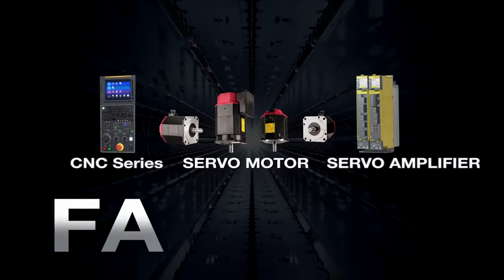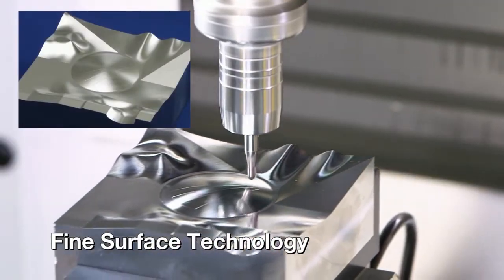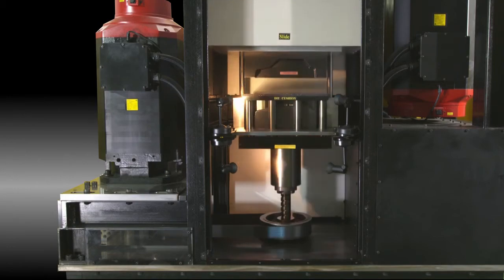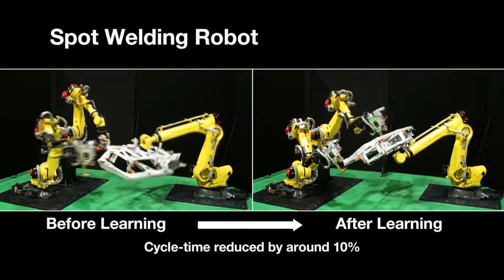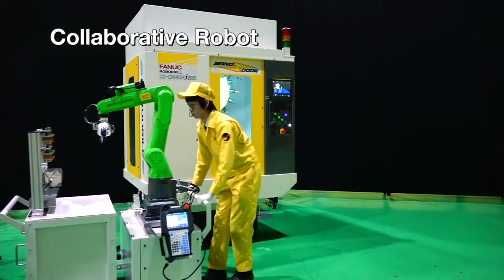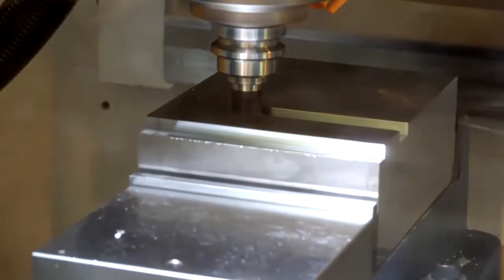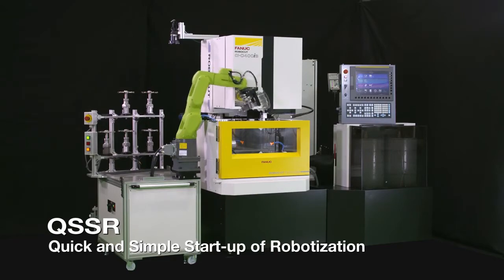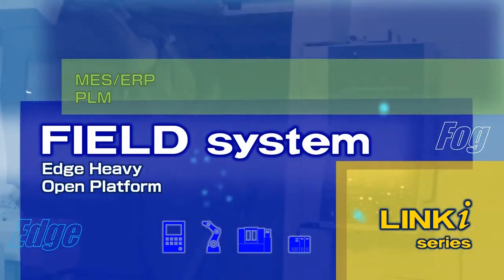FANUC Products Range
This video showcases FANUC India's entire product range - CNC, Robot, Robodrill (Compact VMC), Robocut (Wirecut EDM), Roboshot (All Electric Injection Moulding Machine).